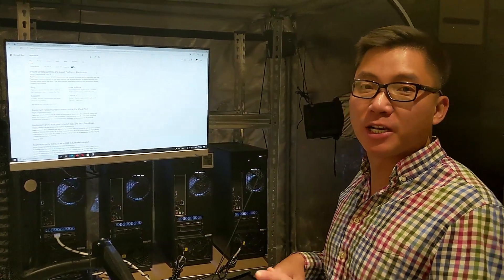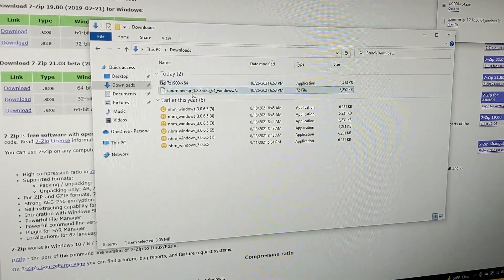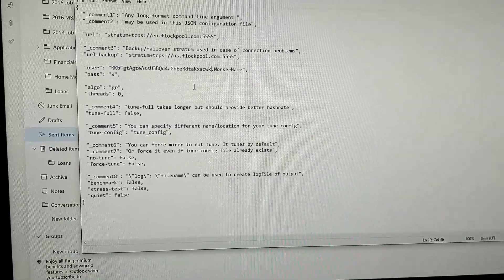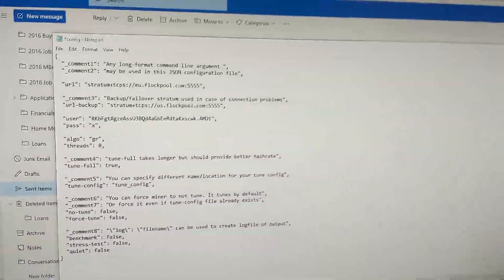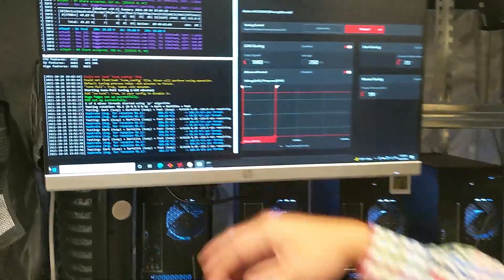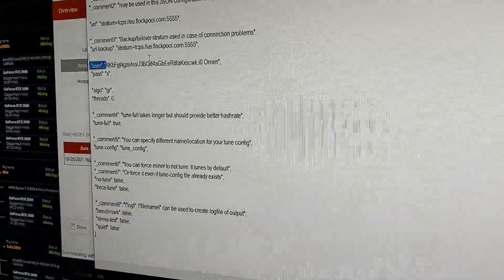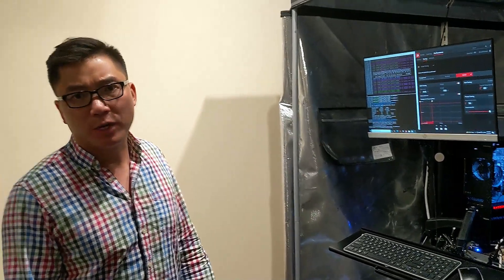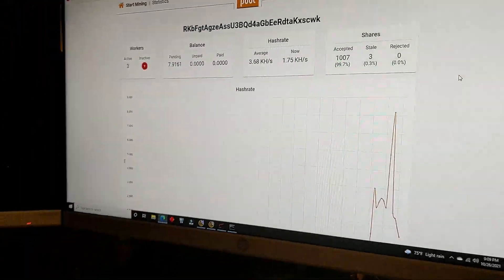How to Setup Raptoreum Mining with CPU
Quick guide on how to mine Raptoreum (RTM) with CPU. 5 minutes walkthrough on mining Raptoreum using CPU.